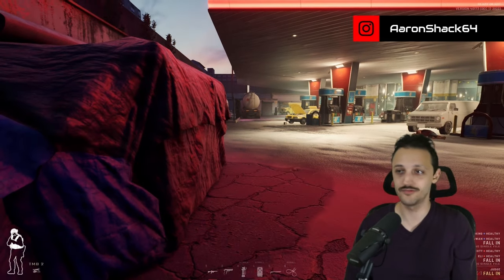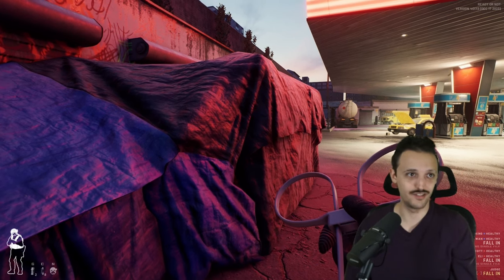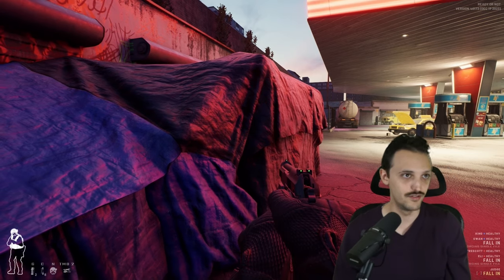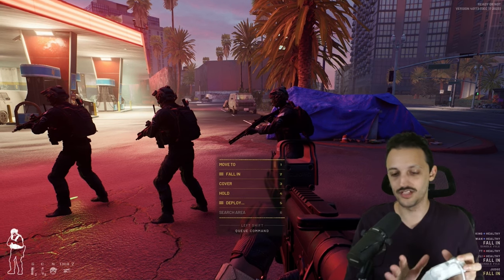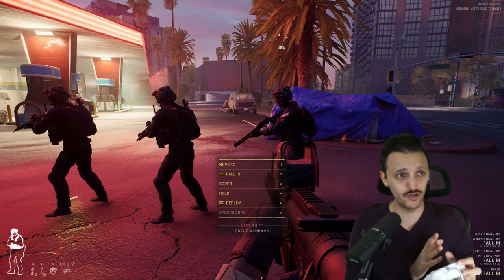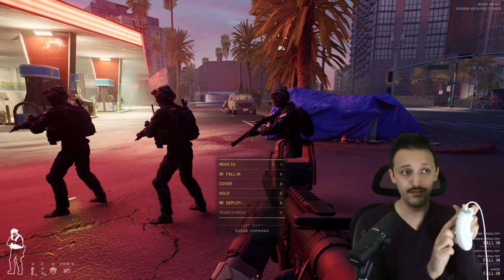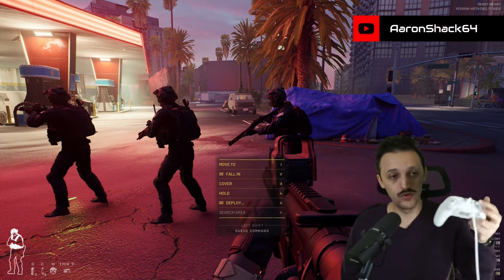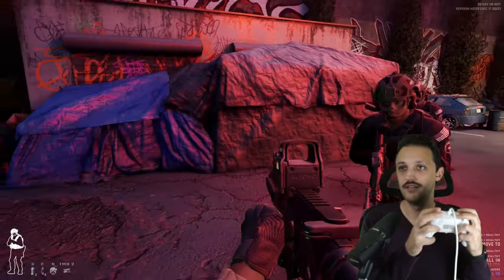The Ultimate Ready or Not Controller Support Layout Guide | CHECK DESCRIPTION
1/1/24 The Ultimate Controller Support Settings for Ready or Not | Launch 1.0.

I have created a layout on Steam that I truly think will be helpful to most players that allows you to perform most functions in the game with ease. I want to provide an explanation here of all the button mappings and functions so you can learn to use this pretty simple controller preset as quickly and as easily as possible. PLEASE read the directions carefully and make sure you understand what everything does and give it a test run before asking questions or criticizing. I'm always happy to help and respond to feedback.

FIRST you need to go into the options menu in game, then to controls, movement, and toggle a few controls here.
DO NOT change the key to trigger these commands as the controller settings are mapped to those buttons. Simply clear that key and then map that key to the toggle functions below.
Change crouch to toggle crouch, change walk to toggle walk.
Change lean left to toggle lean left, and lean right to toggle lean right.
If you prefer to hold these buttons that's perfectly fine but I find that most players, especially while leaning would prefer it to be a toggle so they can fine tune movement and aiming without holding down the thumbstick.

Here is a detailed explanation of the layout:

Left Stick - Move
Click Left Stick - Lean Left
Right Stick - Look (When in menus the right stick is used like a mouse to move around RT to select what the mouse is hovering over)
Click Right Stick - Lean Right

Left Trigger - Aim
Right Trigger - Fire Weapon (When in menus RT is used to select whatever the right stick/mouse is hovering over)

A - Interact/Yell for compliance
B - Crouch (Hold B to toggle Walk)
X - Reload (Hold X to check magazine/ammo)
Y - Switch between primary/secondary weapon, also used to Ready Up

D-Pad
Up - Laser/Flashlight (Hold to equip Nightvision)

Down - Long Tac (Like Breach Shotgun/Mirror Wand) (Hold to use Misc Tool, like Zip Ties)

Left - Fire Rate Toggle (Hold to use Canted sight)

Right - Grenade/Tactical (Hold to equip Tactical Device)

LB - Issue Default Command (contextual based on what the player is looking at)

YOU MUST HOLD LB to bring up command menu and CONTINUE TO HOLD LB to select commands.
You can now press RB to Switch Teams that you issue commands to. (Red, Blue, Gold)
Hold the Select/Back button to Queue commands.

WHILE HOLDING LB you can issue ALL the commands on the menu as follows:
Up on D-Pad: Command 1
Right on D-Pad: Command 2
Down on D-Pad: Command 3
Left on D-Pad: Command 4
Y: Command 5
B: Command 6
A: Command 7
X: Command 8
Keep in mind YOU MUST CONTINUE TO HOLD LB TO USE AND ISSUE ORDERS IN THE COMMAND MENU.
The reason I chose to lay this out in this format was it was easy to memorize the numerical commands being located in a clockwise fashion. Command 1 at 12 o'clock, Command 2 at 3 o'clock, Command 3 at 6 o'clock, and Command 4 at 9 o'clock and so on for commands 5-8.

RB - Melee/Throw (Hold to quick throw grenade)

Start Button - Drop Chemlight (Hold to bring up Pause Menu)
Select/Back Button - View Cams (Hold to open Tablet)
You can continue to press the Select/Back Button to toggle through the Cameras of each member of your team.

You can search for my layout: Aaron Shack's Ultimate Ready or Not Layout or
Link to Layout:
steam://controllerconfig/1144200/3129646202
Link to my Guide on Steam: